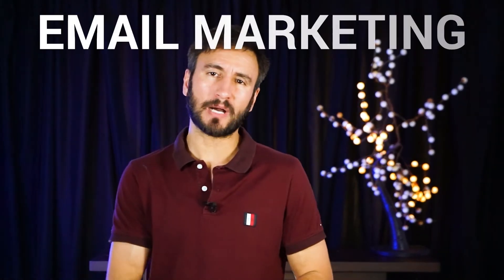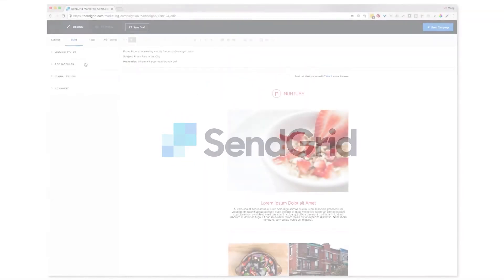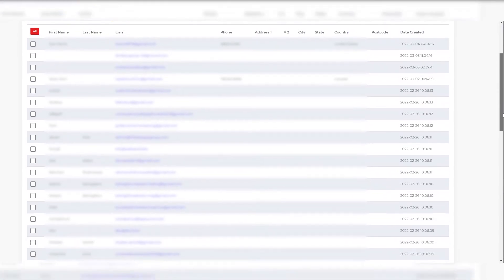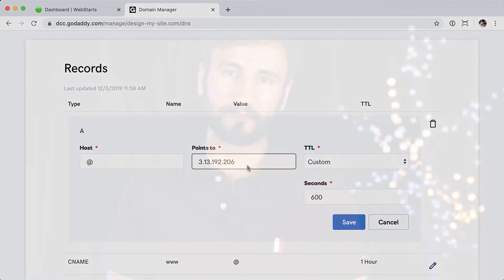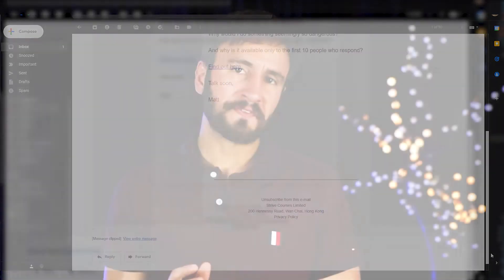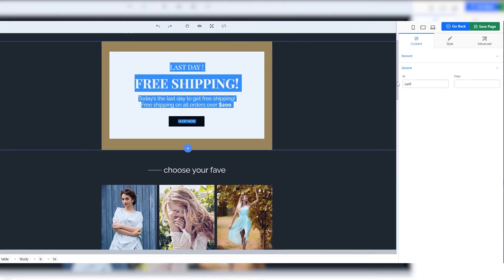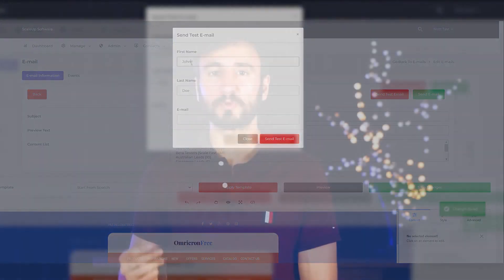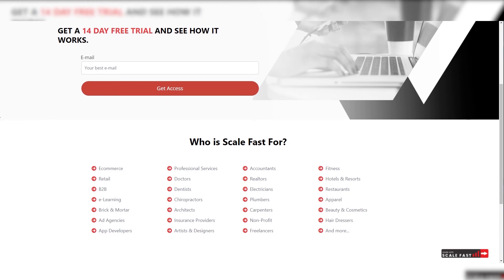How To Set Up Email Marketing, with Scale Fast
This is how easy it is to get your email marketing up and running with Scale Fast.